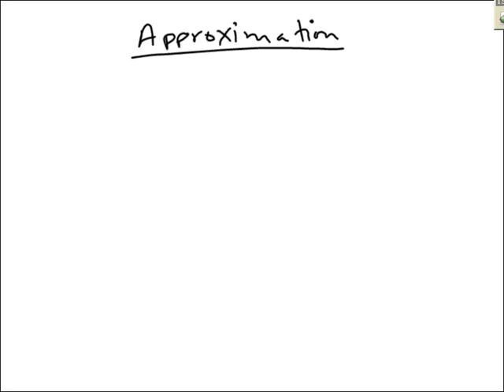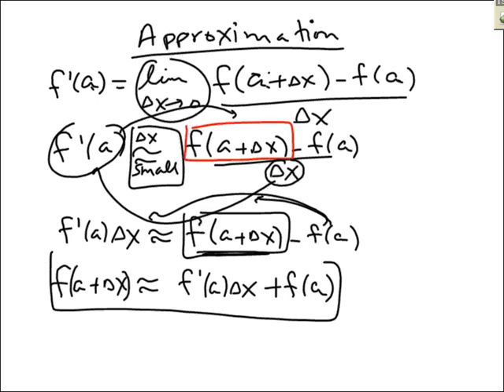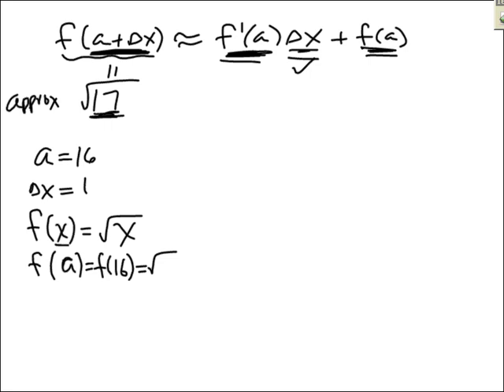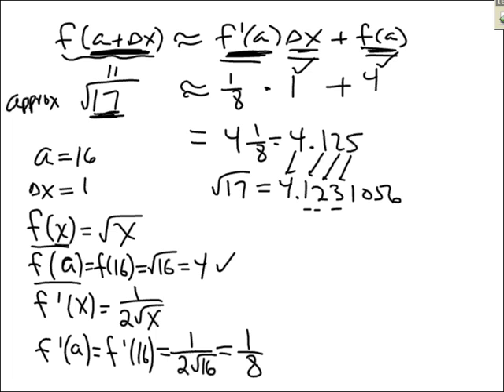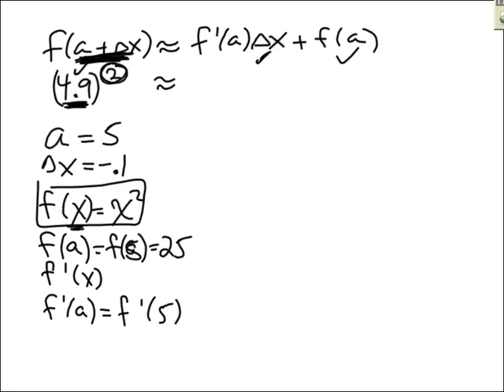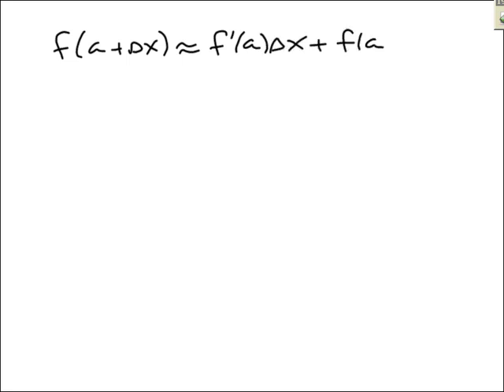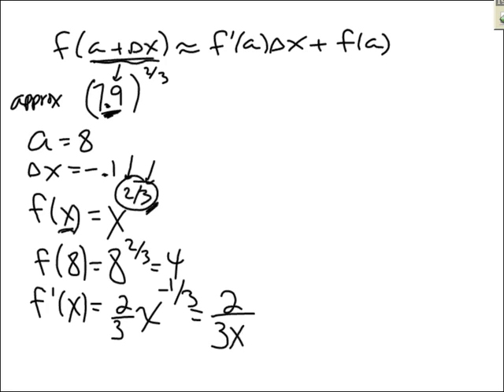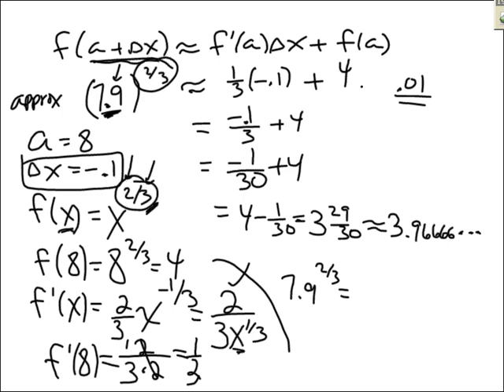Approximations by Free Academy